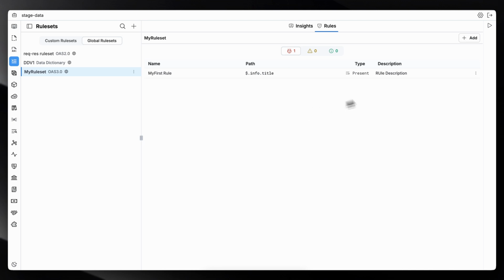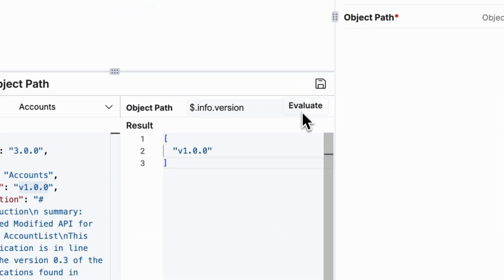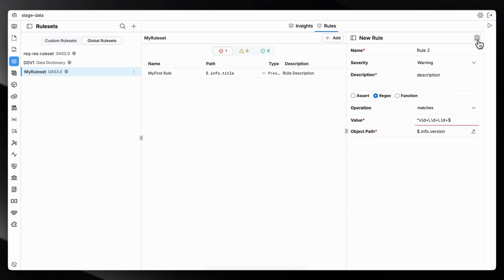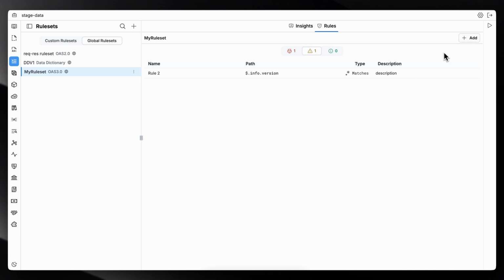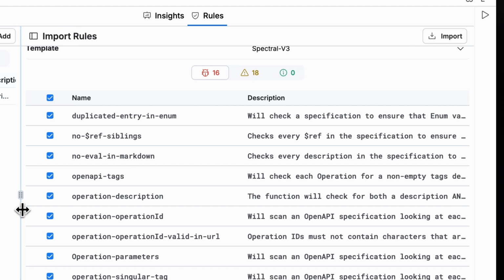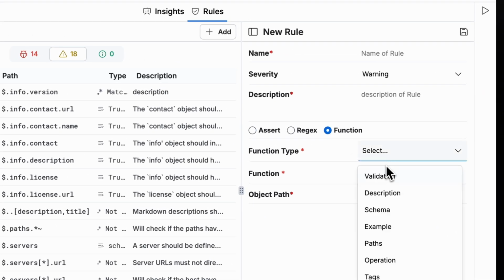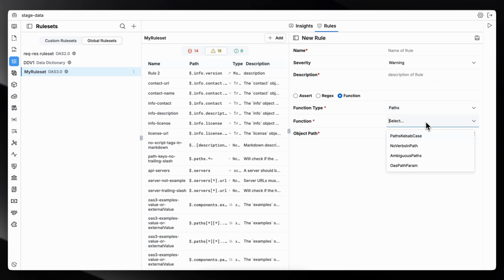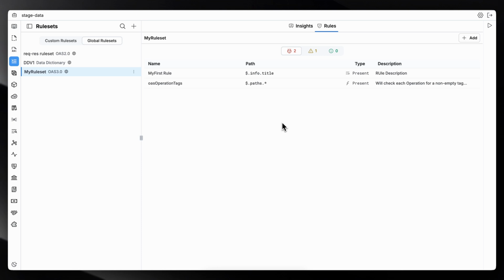Creating Advanced Rules in APIwiz API Linting Studio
In this video:
1. How to create linting Rules to match a regex pattern
2. Import Linting rules from Spectral and other templates
3. Creating function based linting rules in APIwiz API linting studio

About APIwiz:
APIwiz is the best centralized control plane for API management. It allows business and technical stakeholders to participate, communicate, and collaborate with low-code, automation, and embedded governance shifted left across planning, designing, building, managing, testing, securing, publishing and monitoring APIs. Its federated gateway capabilities allow it to integrate with any API gateway.